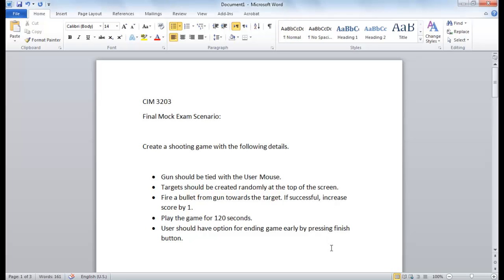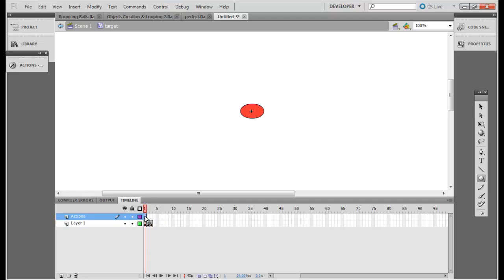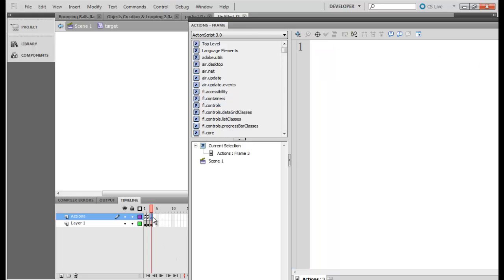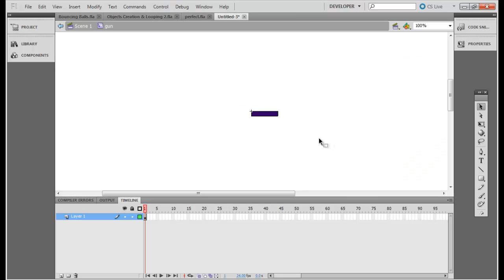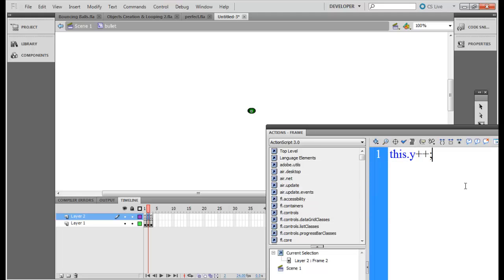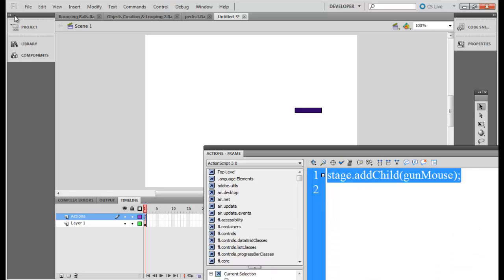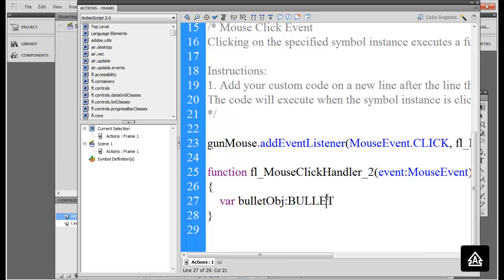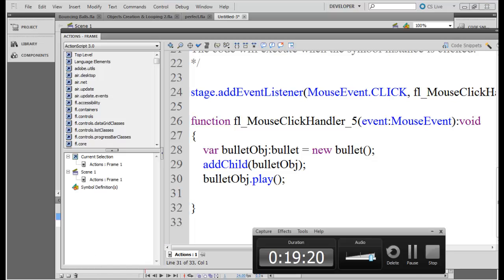Create a shooting gun movie clip in Flash using Action Script